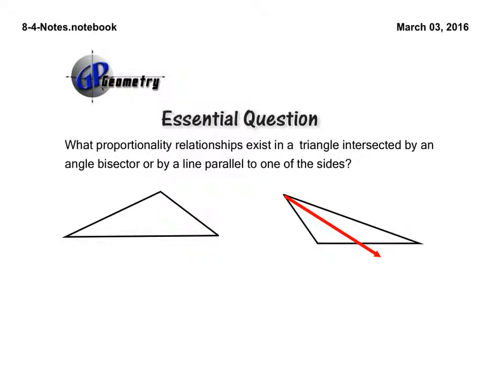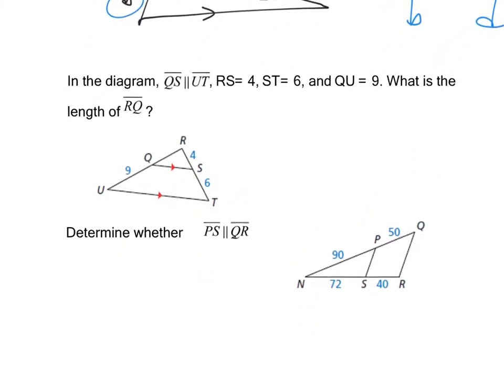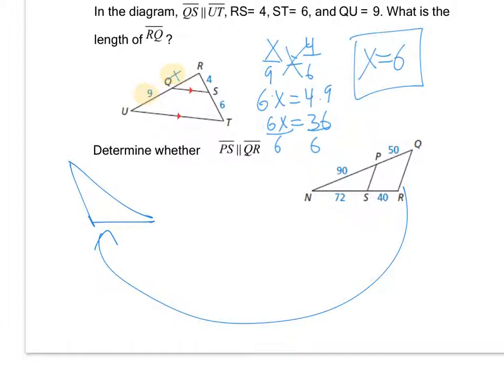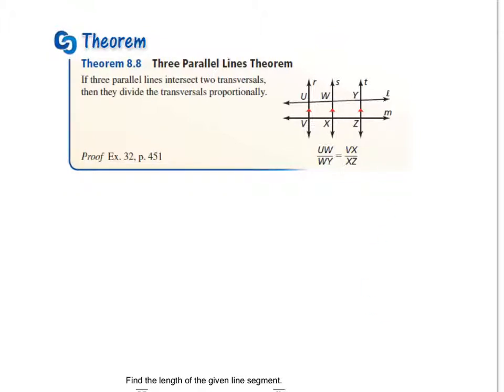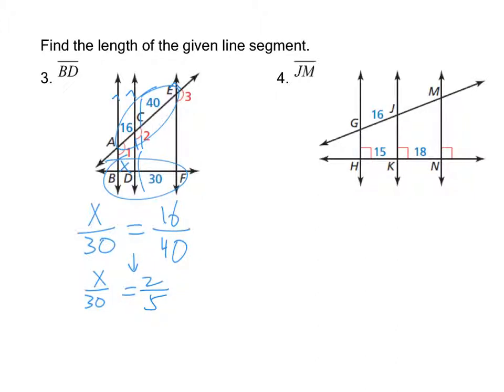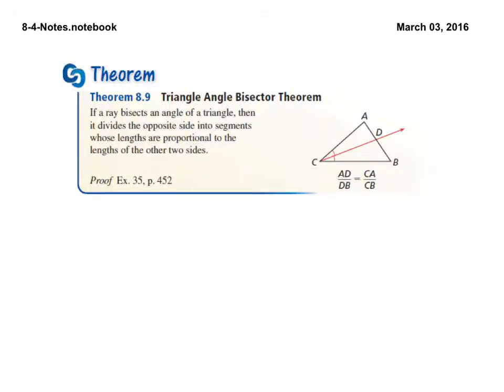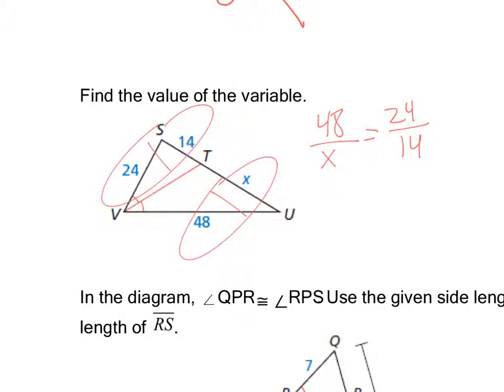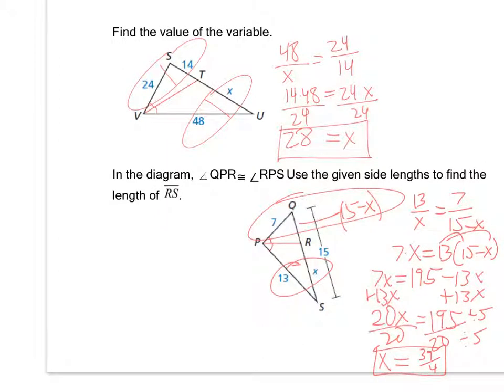Proportions in Triangles - Geometry 8-4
Side Splitter theorem, and triangle-angle theorem demonstrated.